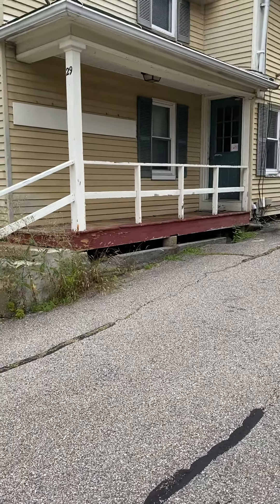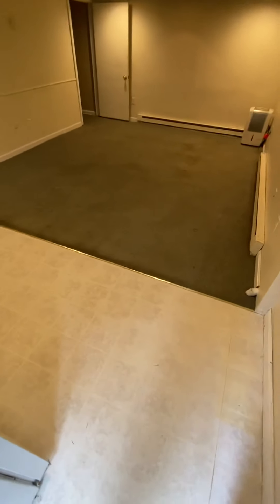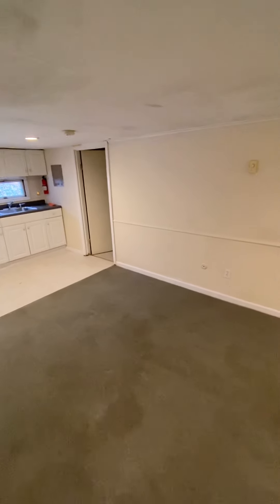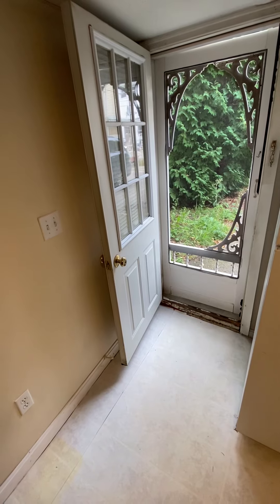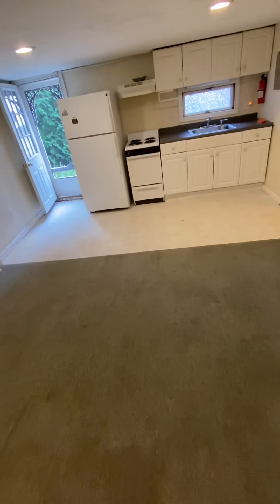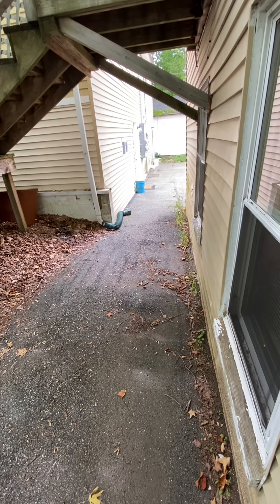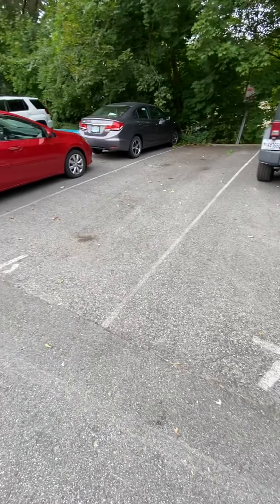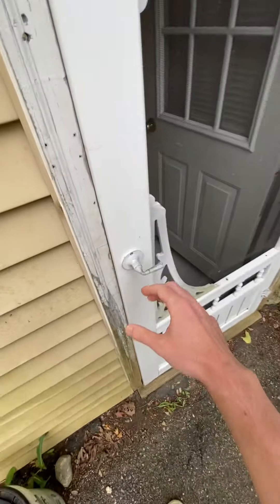29 spring st unit 6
Apt tour